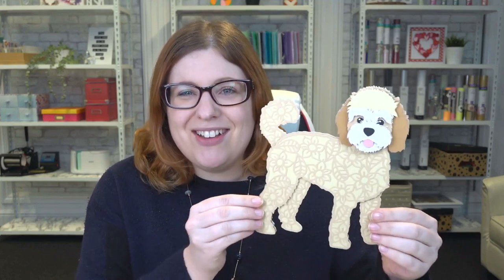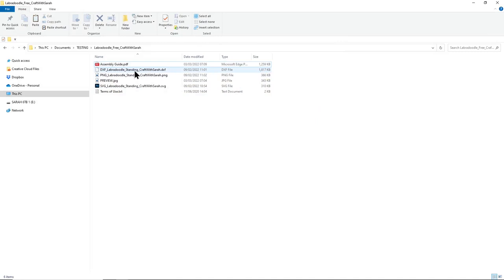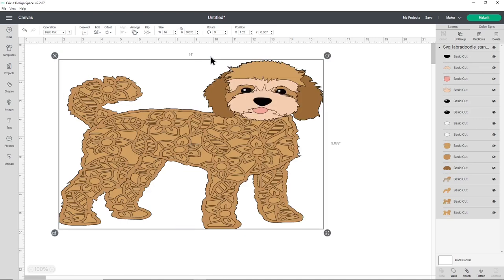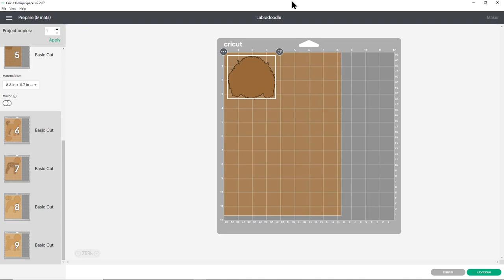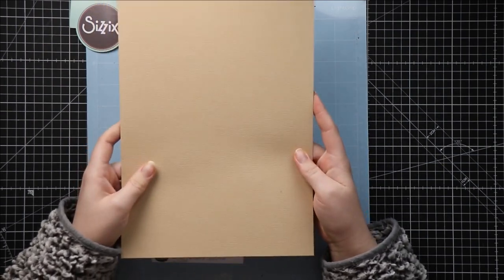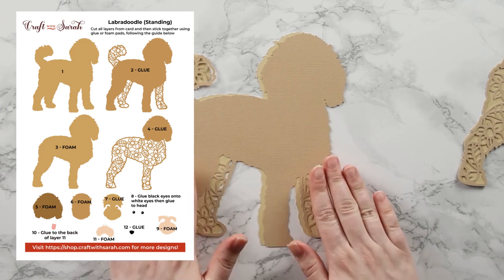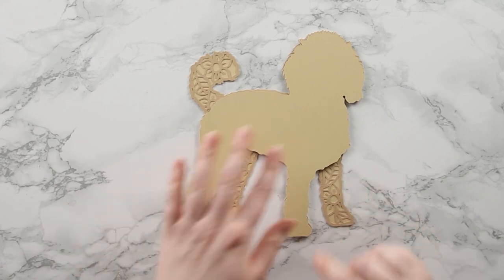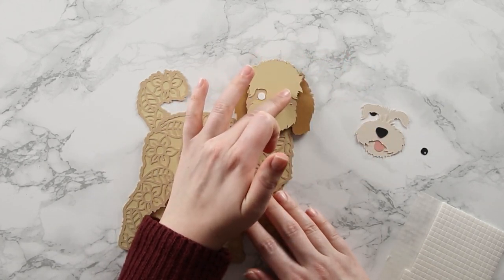How to Make 3D Layered Cricut Projects + FREE Labradoodle SVG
Layered papercraft projects, also known as layered mandalas, layered paper art and layered pictures, are my favourite thing to make with my Cricut.

Here's a step-by-step tutorial on how to make 3D layered Cricut projects.

Plus, download my free labradoodle SVG!

Happy crafting,
Sarah 🥰